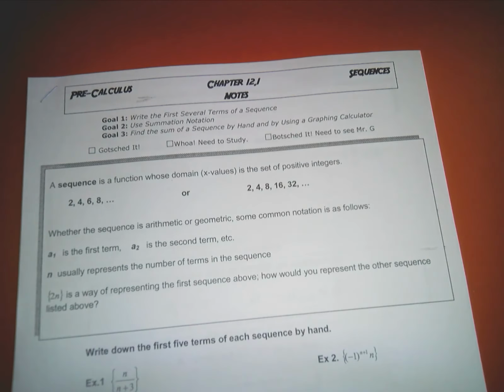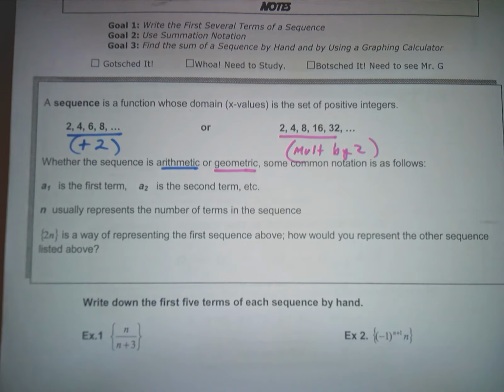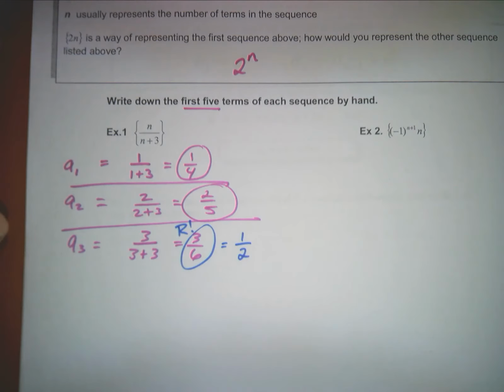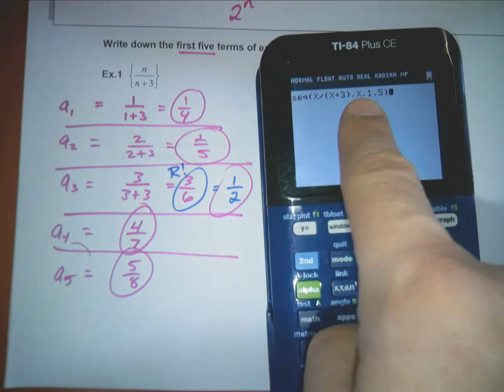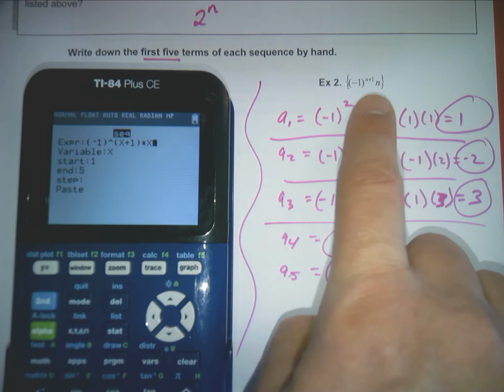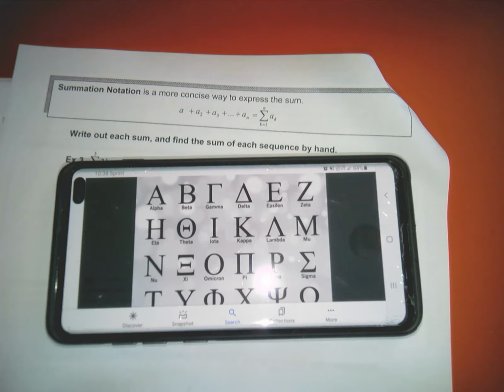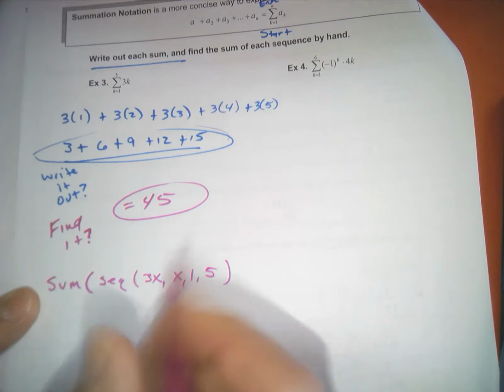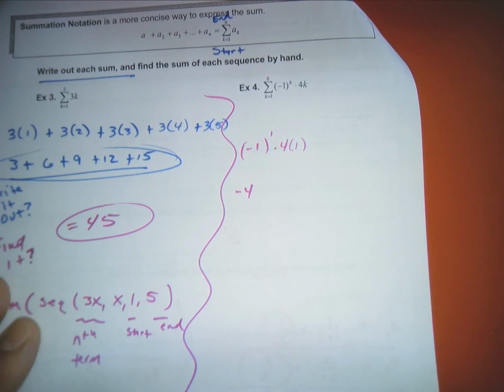Gotsch Pre Calc Ch 12.1 Sequences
Write out sequences and summation by hand and using your TI 84 and 83